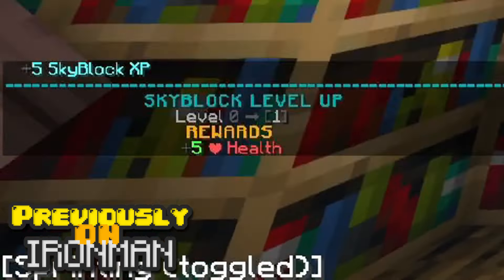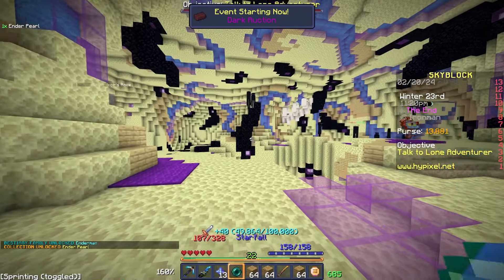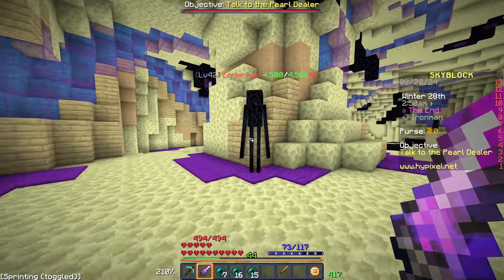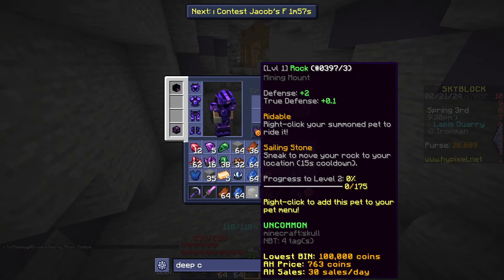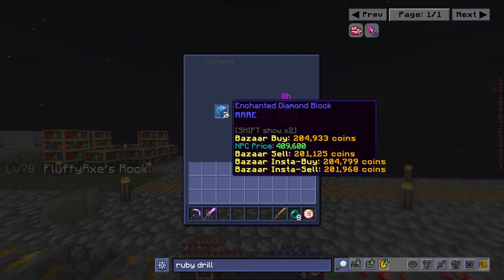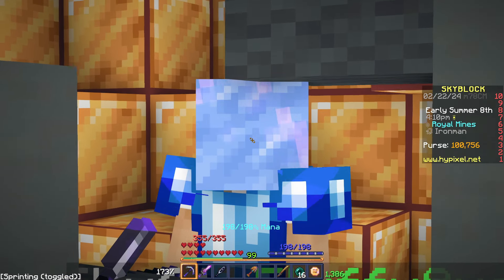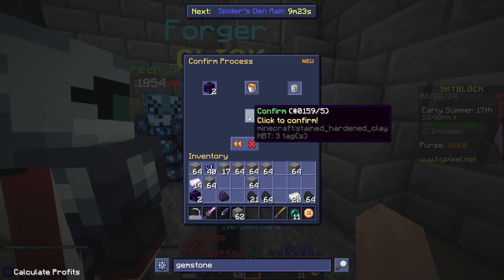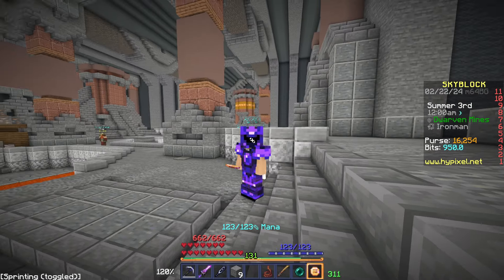The BEST Beginner MONEY MAKING Method for Ironman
Today on ironman, I find a way to make a lot of coins very quickly in early game.

USE CODE "CCHLOE" IF YOU ARE SWAG